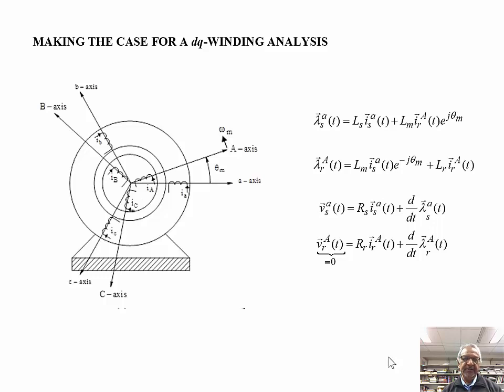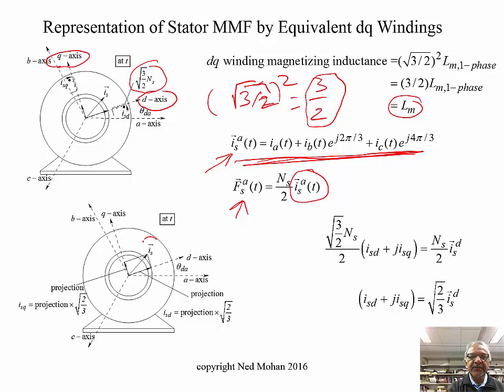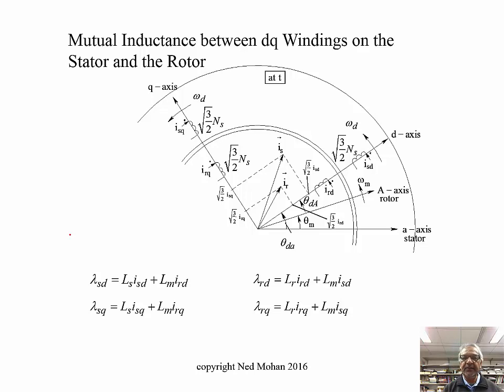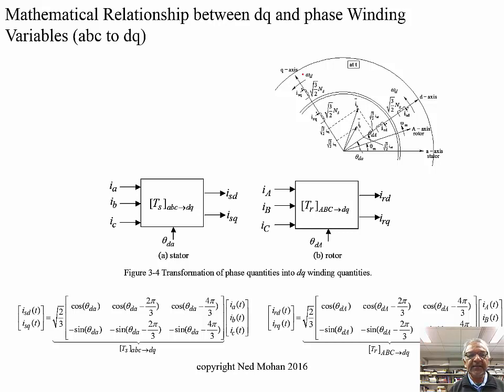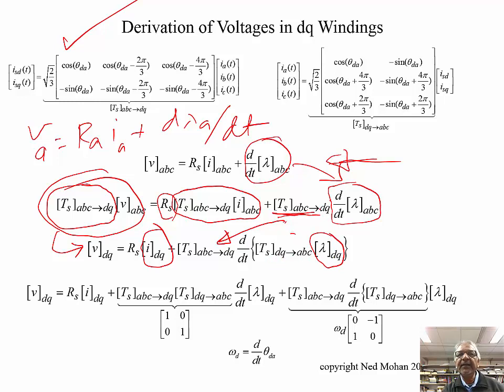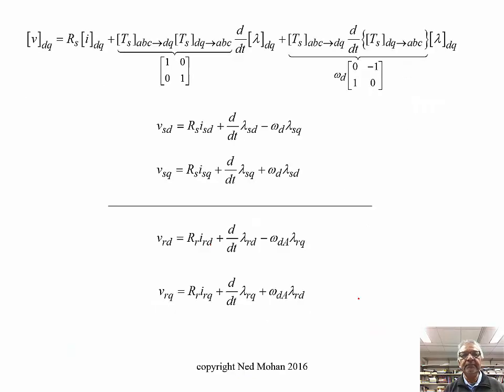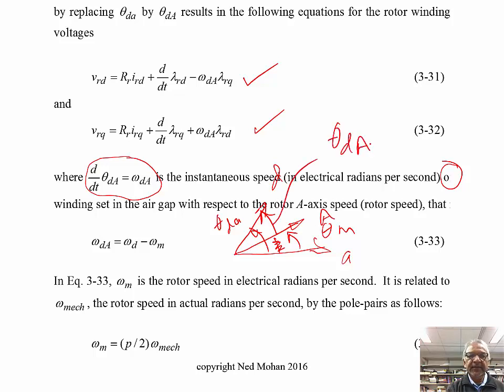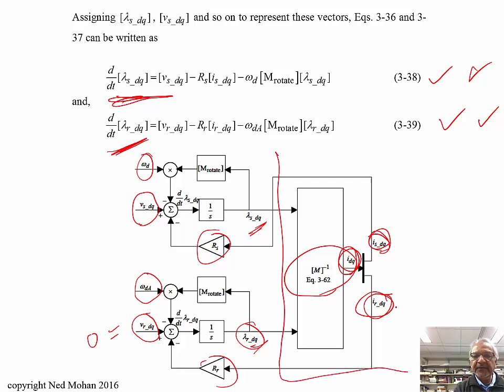Vector Control of Drives: Module 04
Module 4: Dynamic Analysis of Induction Machines in Terms of dq-Windings Part 1